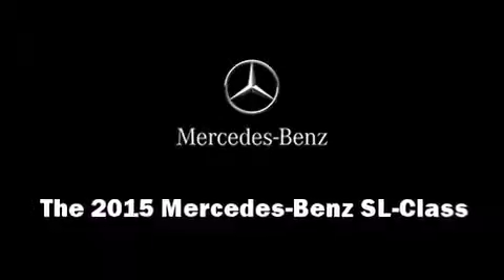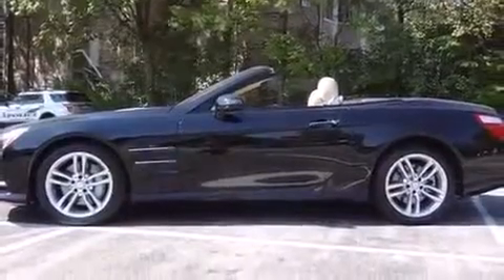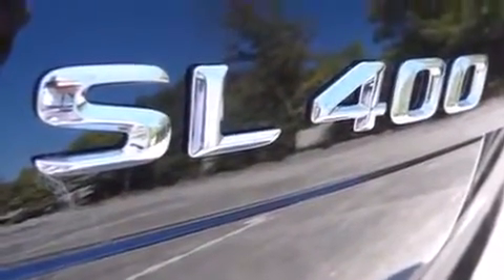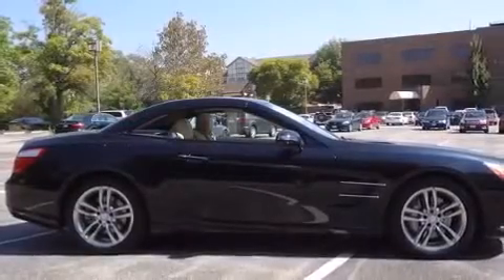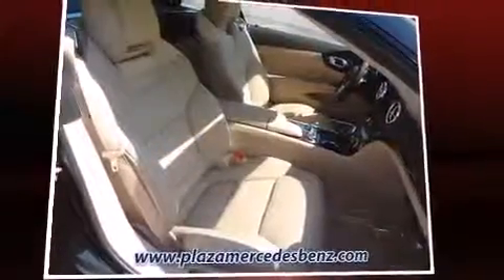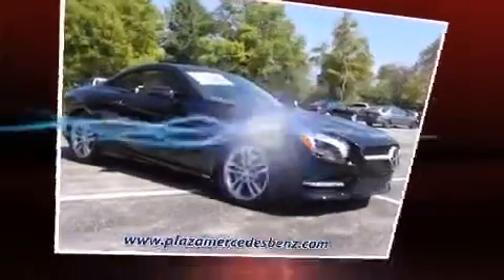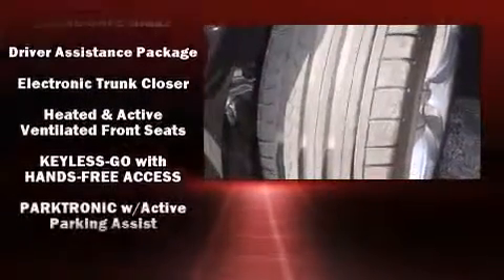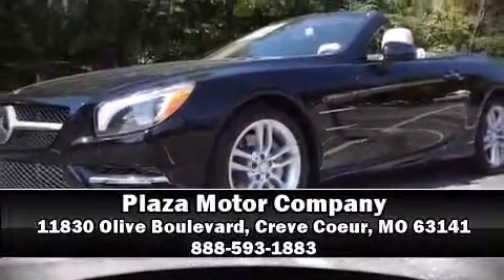2015 Mercedes Benz SL Class 2DR Roadster SL400 360p 2